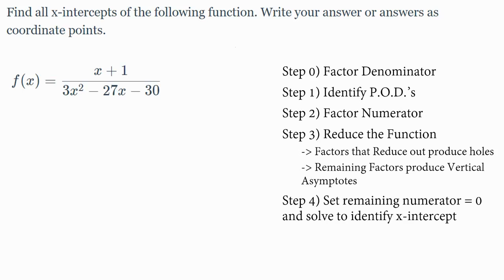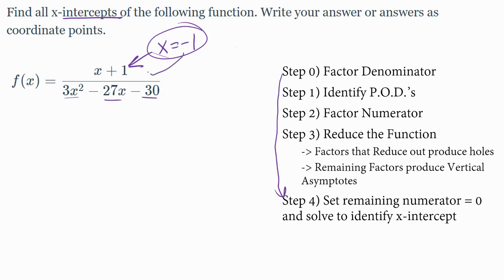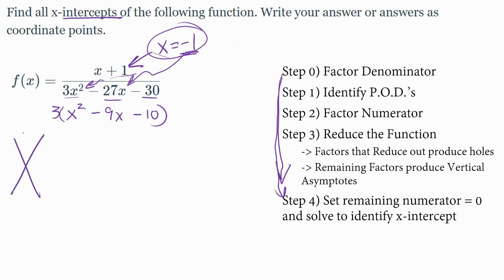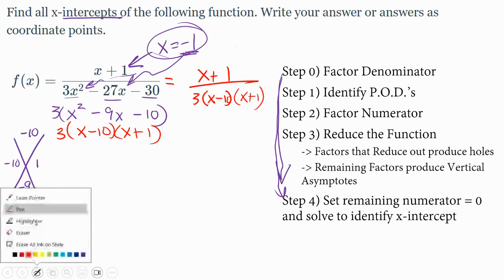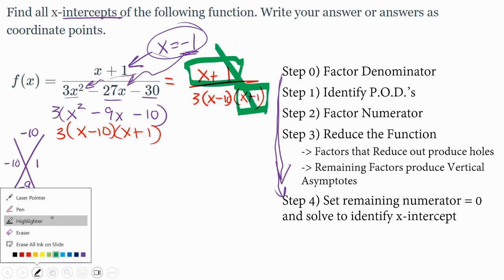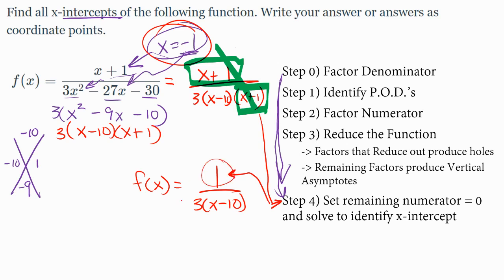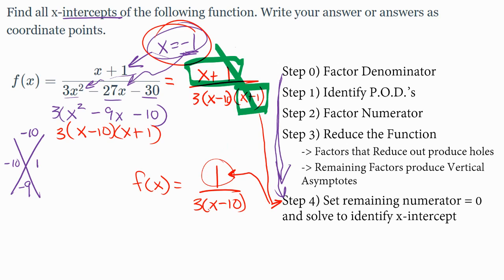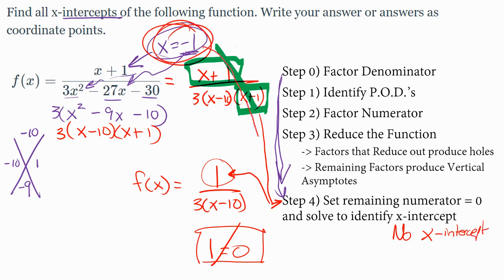Find X-Intercepts of Rational Function Algebraically | No X Intercept Result, Only One Hole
In this video we learn how to algebraically determine an x-intercept for rational functions. We continue to work a systematic process that will work for all rational functions to discern between vertical asymptotes and holes- a step we skip in this video and then use the reduced version of our function to solve for what makes the numerator zero.